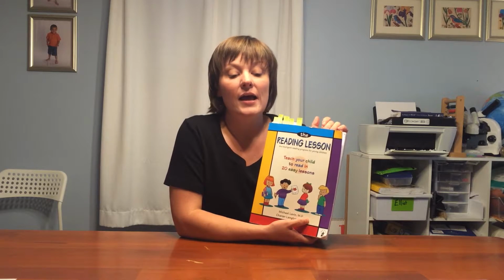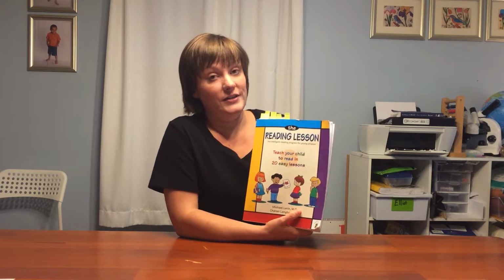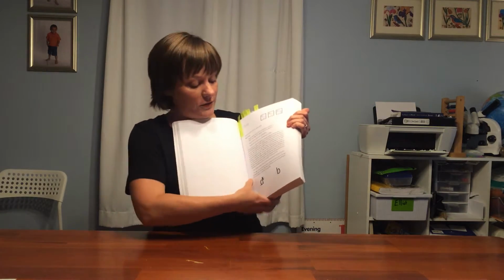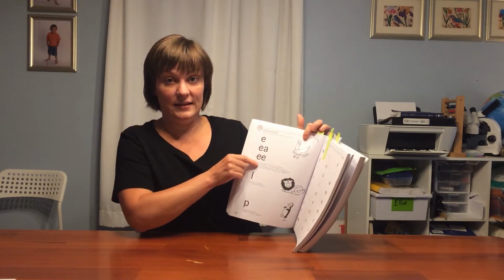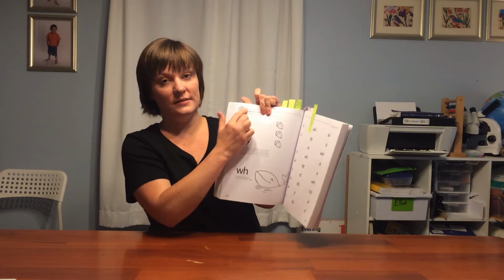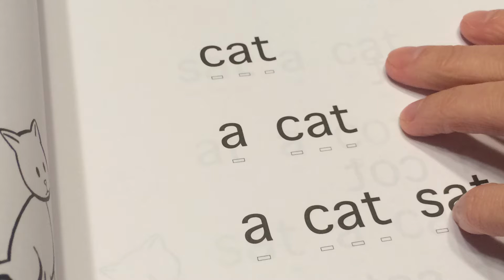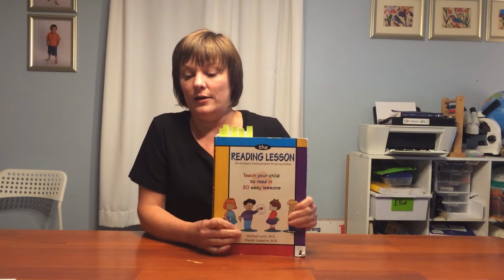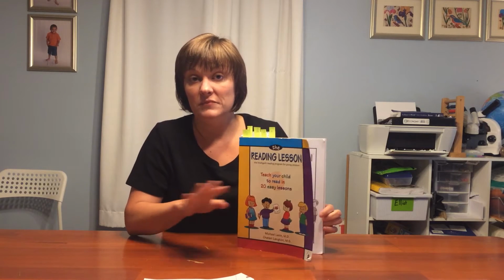REVIEW: The Reading Lesson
This is my review of our favorite learning to read book, The Reading Lesson by Michael Levin, M.D. and Charan Langton, M.S.